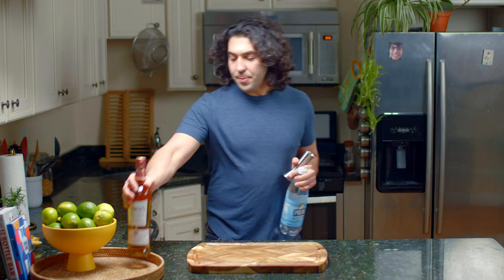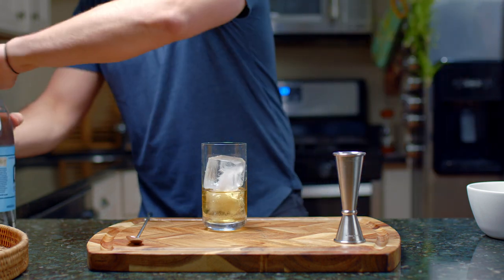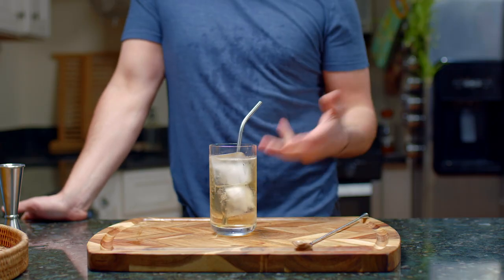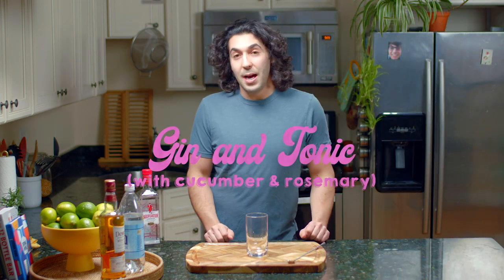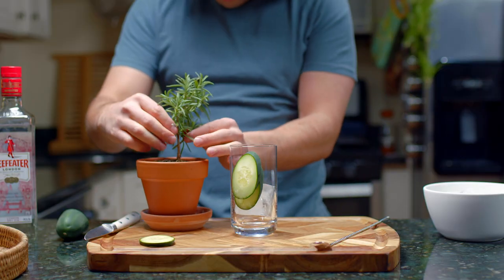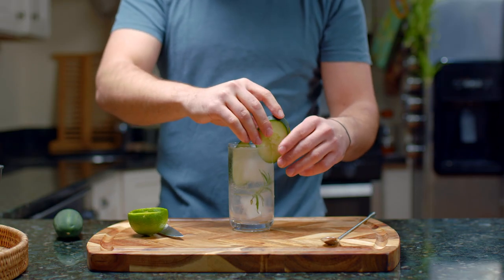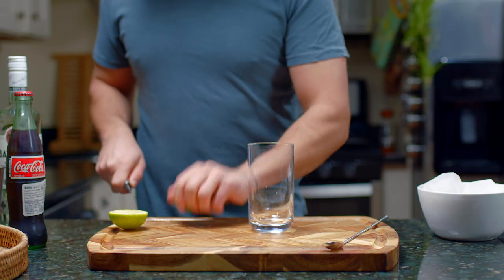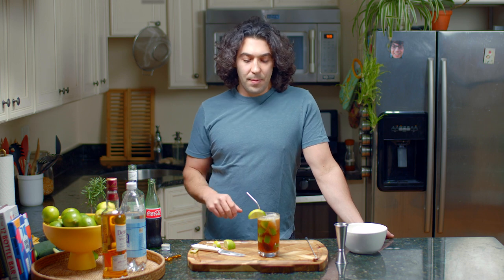Whiskey Highball, World’s Greatest Drink Template | Shake It ‘til You Make It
We’re exploring the king of customizable drinks- the Whiskey Highball. Not just for whiskey, either! (Why is it called the Whiskey Highball then? We don’t know! But we do know it’s easy, delicious, and FUN.)

Cheers!

0:00 Intro!
0:24 Classic Whiskey Highball
2:44 (Teenage Alex’s) History of the Whiskey Highball with Kat
3:28 Gin and Tonic (with Cucumber and Rosemary)
5:20 The Cuba Libre (AKA best ever Rum and Coke)

Whiskey Highball
2oz Whiskey
4oz Seltzer

Gin & Tonic
2oz Gin
4oz Tonic Water
Cucumber, Rosemary, and Lime (to mix and garnish)

Cuba Libre (AKA best ever Rum and Coke)
2oz Rum
4oz Coke (Glass Bottle Mexican is best!)
Lime to muddle and Garnish